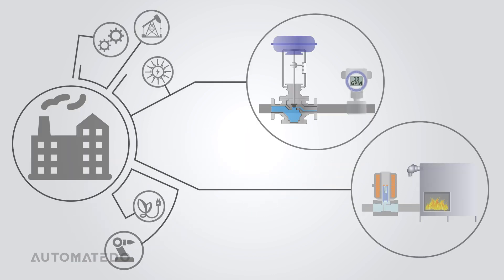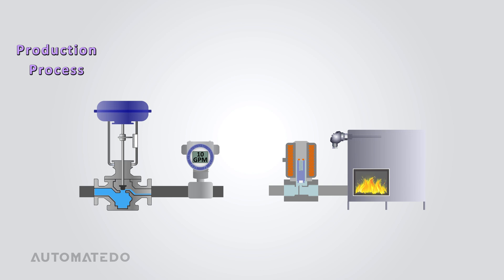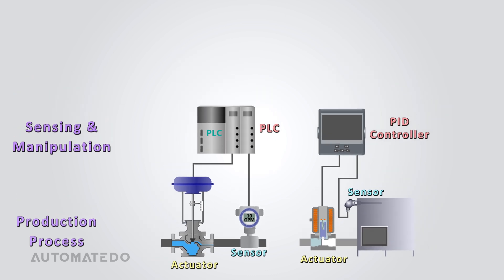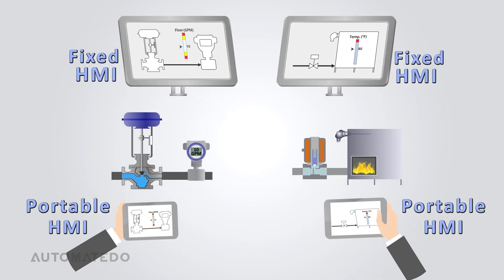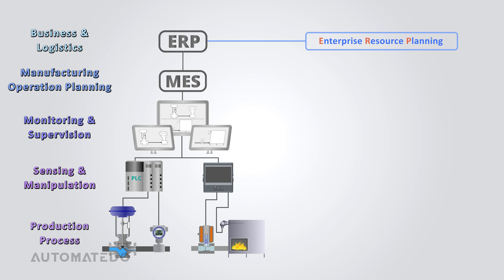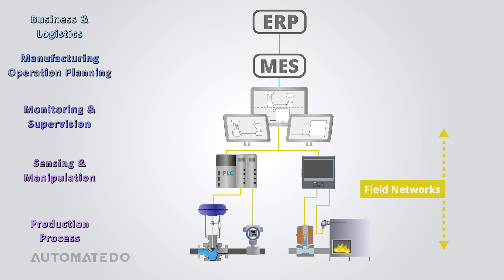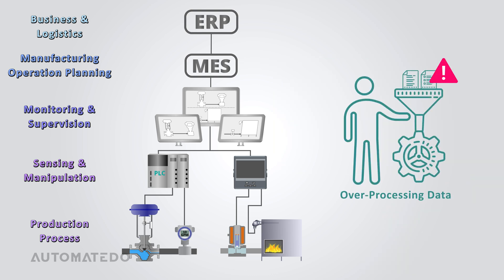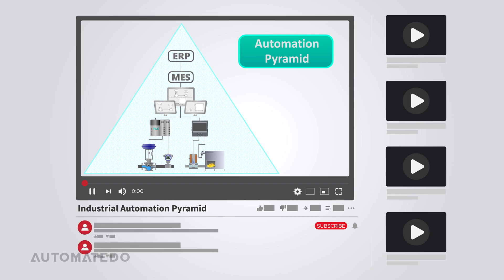Industrial Automation Pyramid Explained: The Complete ISA 95 Guide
🎥In this video, you will learn the Industrial Automation Pyramid step by step. The Pyramid is a model inspired by the ISA 95 standard that organizes automation systems across all levels of manufacturing. You'll discover how sensors and actuators form the foundation of industrial processes, how controllers and SCADA systems bring intelligence to the operations, and how MES and ERP systems tie it all together at the top. You'll also understand the networks and protocols that make communication possible, the timing differences in data flow at various levels, and the common challenges engineers encounter in optimizing these systems.

💬 Video Summary:

Automation Pyramid Levels
- Its levels are ’Production Process,’ ’Sensing and Manipulation,’ ’Monitoring and Supervision,’ ’Manufacturing Operation Planning,’ and ’Business and Logistics.’

Automation Pyramid: Sensors & Actuators
- The base level of the automation pyramid is termed the ’Production Process,’ marking the beginning. It incorporates actuators and measuring devices known as sensors, enabling interaction with the physical environment.

Automation Pyramid: PLCs & PID Controllers
- Reaching the next level of the automation pyramid, ’Sensing and Manipulation,’ you encounter the indispensable contributions of PLCs and PID controllers.

Automation Pyramid: SCADA & HMIs
- Upon reaching the third level of the automation pyramid, you encounter the ’Monitoring and Supervision’ phase, characterized by the extensive use of HMI and SCADA.

Automation Pyramid: MES (Manufacturing Execution System)
- Moving higher on the automation pyramid, the next level represents ’Manufacturing Operation Planning.’ At this level, the Manufacturing Execution System, commonly known as MES, plays a pivotal role.

Automation Pyramid: ERP (Enterprise Resource Planning)
- At the apex of the automation pyramid lies the 'Business and Logistics' level, where the ERP or Enterprise Resource Planning system is employed.

Automation Pyramid: Communication Protocols
- Controlling and monitoring field devices safely is a key responsibility of the automation pyramid’s first three levels, which use robust local industrial networks for accurate and fast data communication.

- The automation pyramid’s upper layers, 4 and 5, typically depend on IP-based communication protocols, where standard IT functionalities become more noticeable with each step upward.

Function Block Diagram Advantages
- FBD offers the benefit of consolidating various programming lines into single or multiple functional blocks, thus streamlining the design process and enhancing organization.

Automation Pyramid: Timeframes of Layers
- The automation pyramid’s foundation relies on rapid data exchange, in milliseconds or microseconds.

- As you progress from level 2 to level 3, transmission frequencies are also high, with SCADA and controllers communicating every few seconds.

- Data is then transferred from the SCADA system to MES and back again, which occurs at intervals of minutes or hours.

- Level 4 has fewer storage requirements than Level 3. The data transfer between MES and ERP is done in intervals ranging from days to months

Automation Pyramid: Challenges
- The automation pyramid restricts the flow of information to adjacent levels, meaning only those directly connected to one another can share data.

- The legacy hardware can hinder communication between older and newer components of the pyramid.

- The siloed data causes issues by restricting access to particular departments.

- Fourth in the list of automation pyramid challenges is overprocessing data.

- The automation pyramid faces the issue of delayed information updates, making it difficult for management to act quickly.

⏰ TABLE OF CONTENTS ⏰
00:00 Automation Pyramid ISA 95
01:00 Automation Pyramid Levels
01:25 Automation Pyramid: Sensors & Actuators
02:27 Automation Pyramid: PLCs & PID Controllers
03:02 Automation Pyramid: SCADA & HMIs
04:41 Automation Pyramid: MES (Manufacturing Execution System)
05:53 Automation Pyramid: ERP (Enterprise Resource Planning)
06:36 Automation Pyramid: Communication Protocols
07:08 Automation Pyramid: Timeframes of Layers
08:20 Automation Pyramid: Challenges